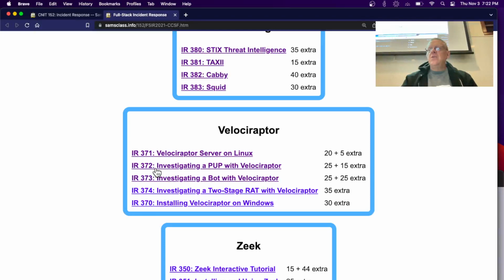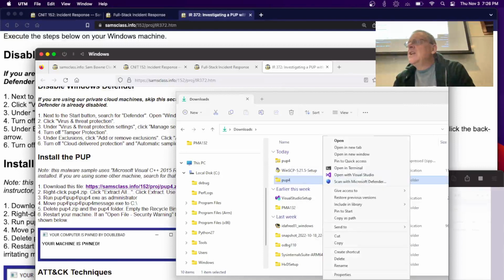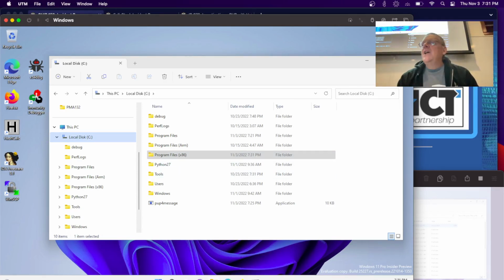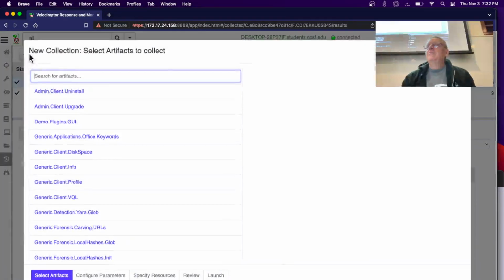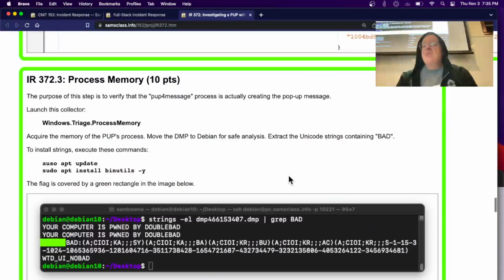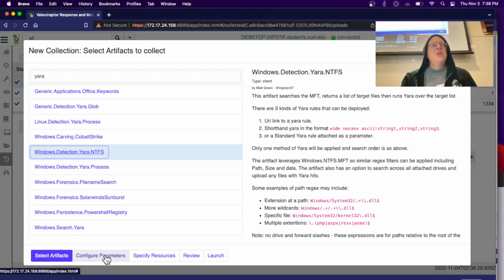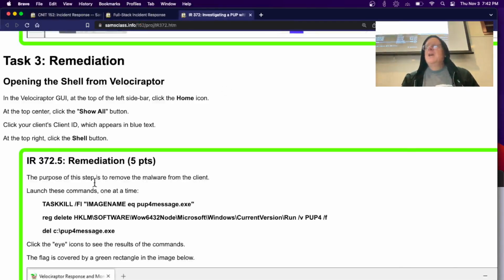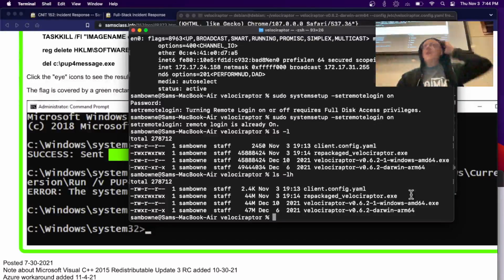IR 372 Velociraptor and a PUP